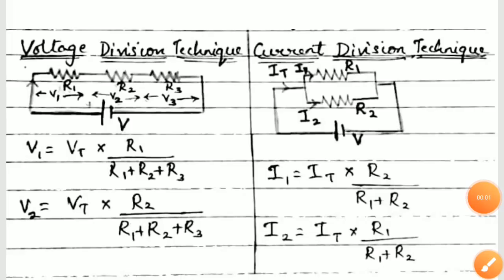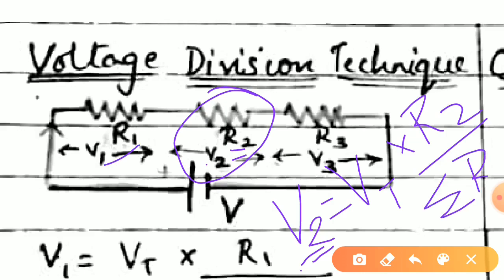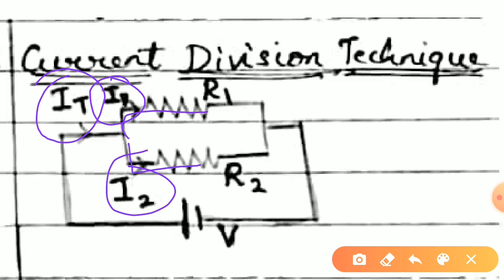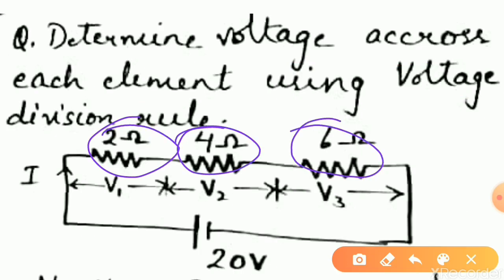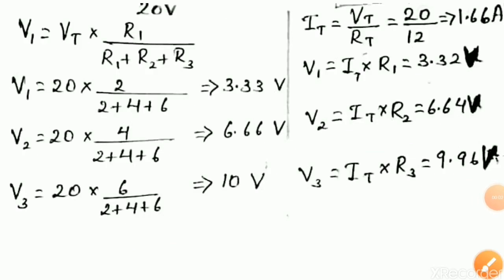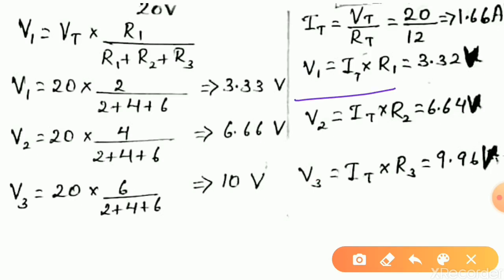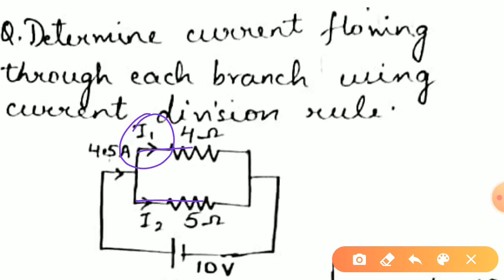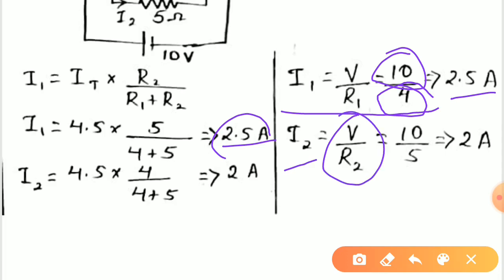Voltage Division Rule & Current Division Rule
* Voltage Division Rule  - Formula
* Current Division Rule  - Formula
* Solved Numerical for Voltage Division Rule
* Solved Numerical for Current Division Rule